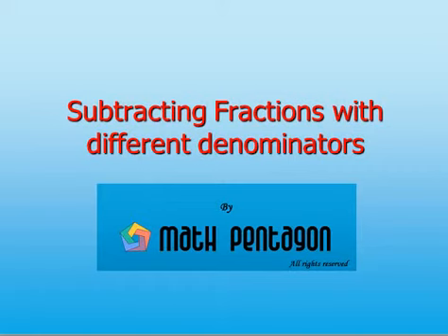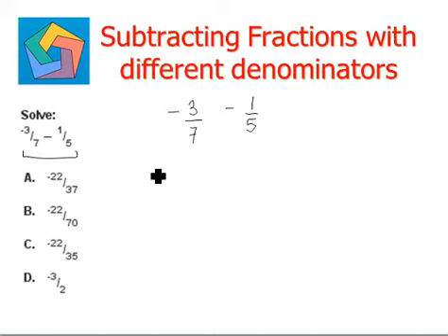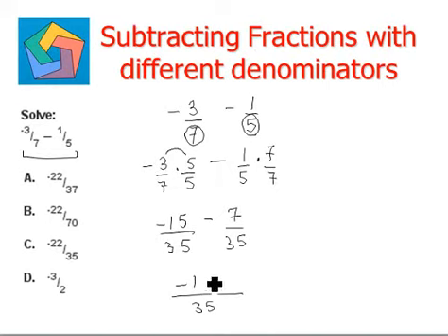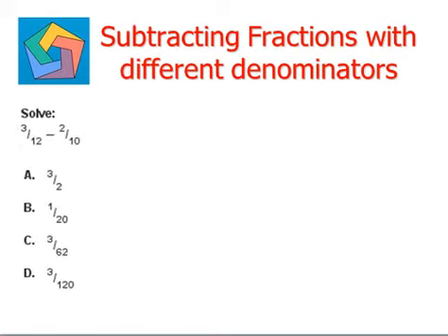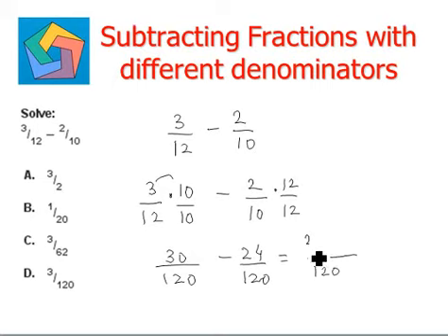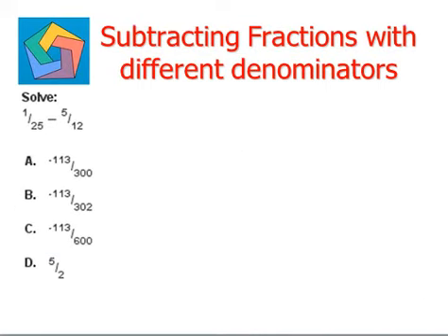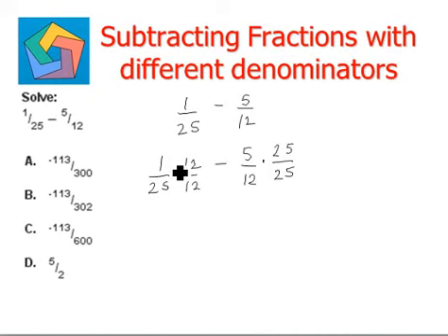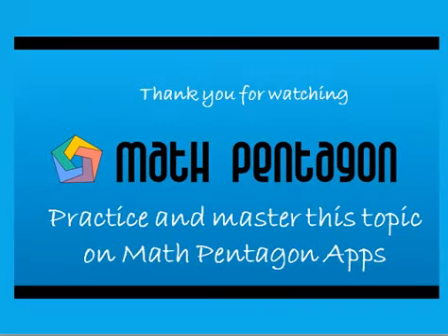Subtracting fractions with different denominations